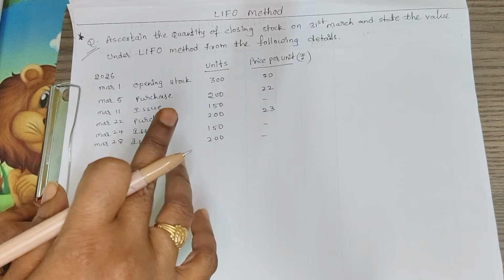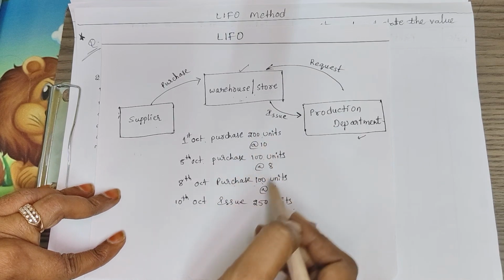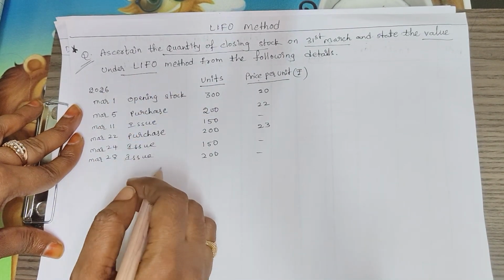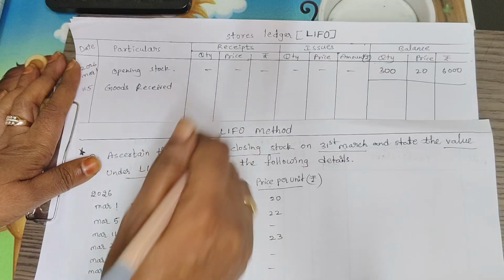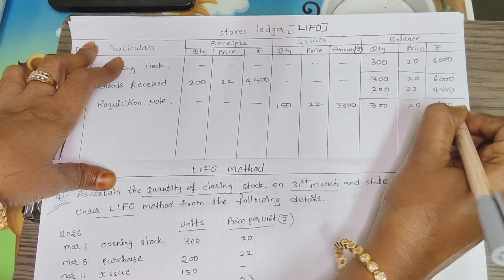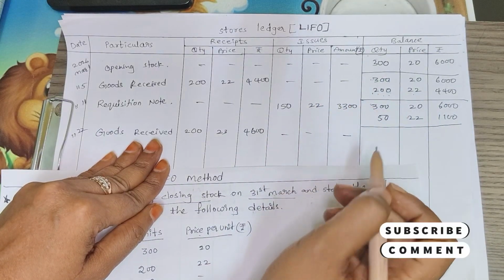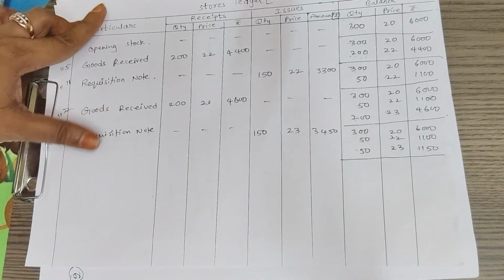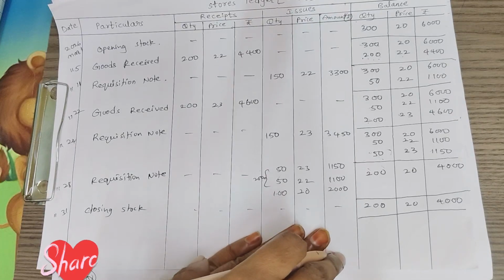LIFO method | Last In First Out method |material |cost accounting